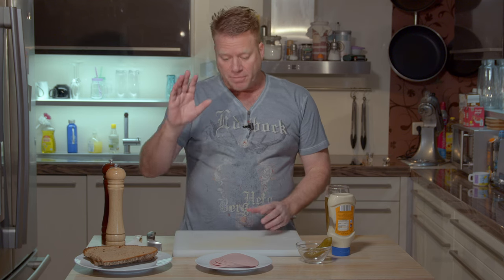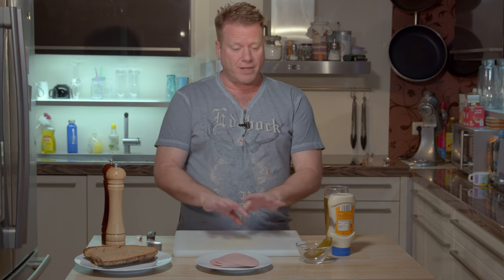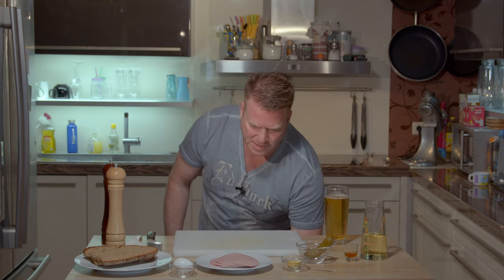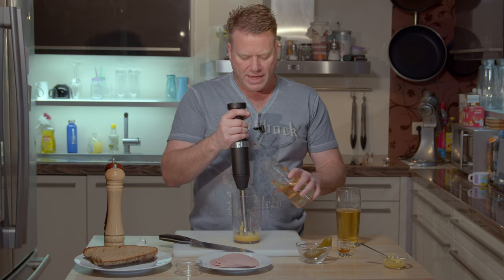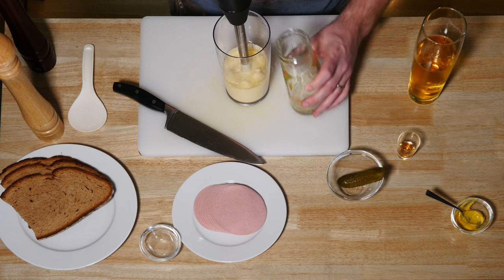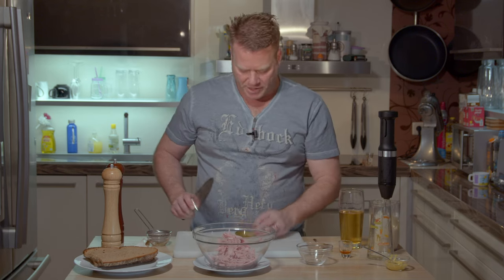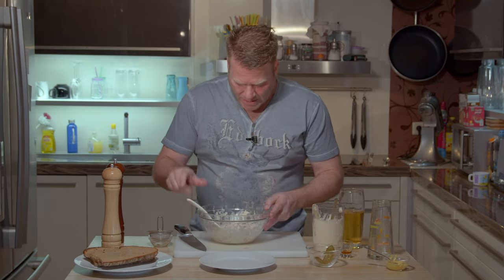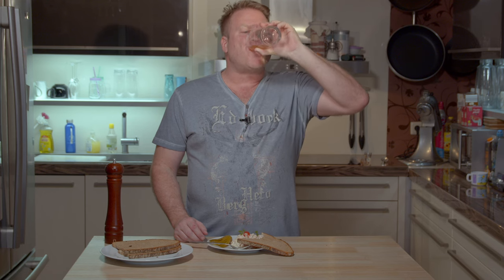The Ultimate German Fleischsalat Recipe Revealed!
Join me as I whip up a classic German Fleischsalat in just a few easy steps! Perfect for picnics, parties, or a delightful family meal, this traditional meat salad is a hearty and satisfying dish that's sure to impress. 🥗🇩🇪

From selecting the freshest ingredients to the final garnish, we'll guide you through the process, ensuring your Fleischsalat is as authentic as it is delicious. So, grab your apron, and let's get cooking! 🧑‍🍳✨

Stuff I use:
(paid links)
Börner German Vegetable Slicer (Mandoline)
Tea Bags for Spices
Braun Food Processor
Kitchen Aid Blender Stick
Spaetzle Press
Spaetzle Board
Spaetzle Thing
Pyrex Measuring Cups
Infrared Cooking Thermometer
Cooking Thermometer
German Beer
Händlmaier Bavarian Mustard
My camera